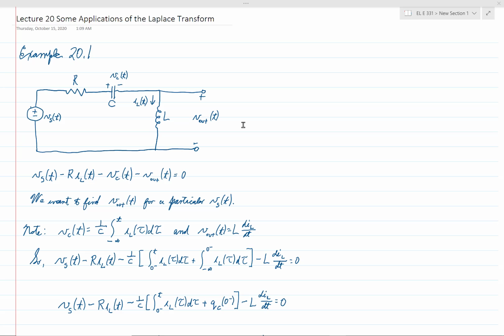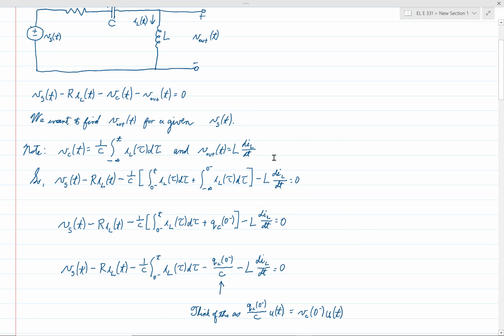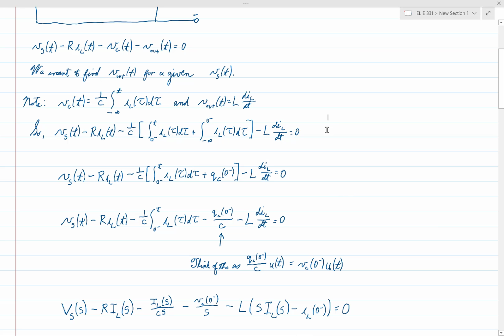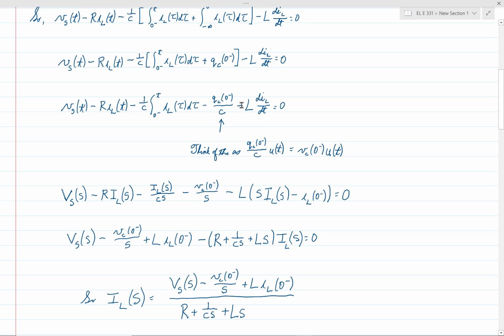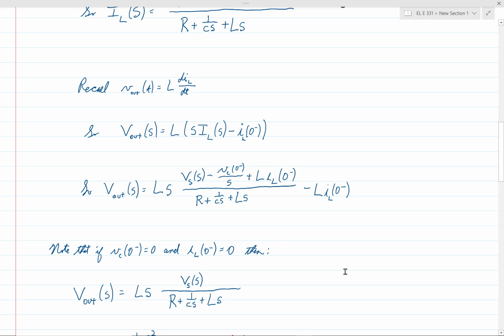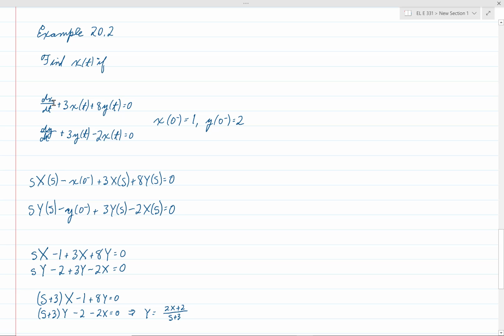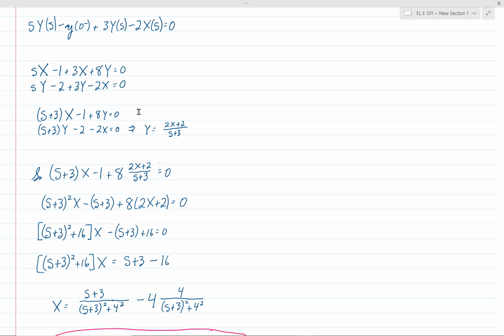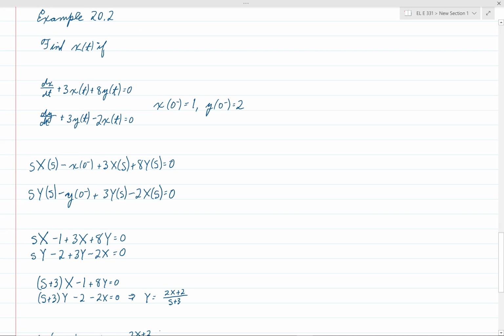EL E 331-20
Some applications of Laplace transforms